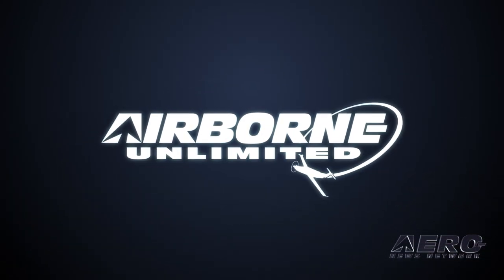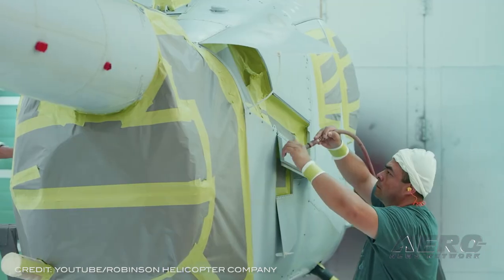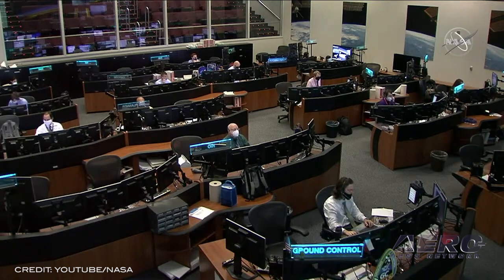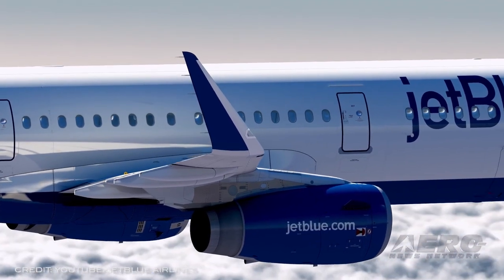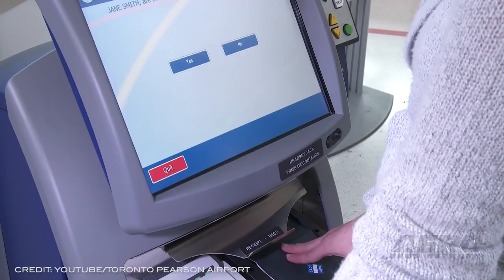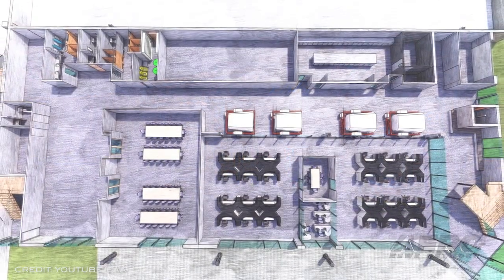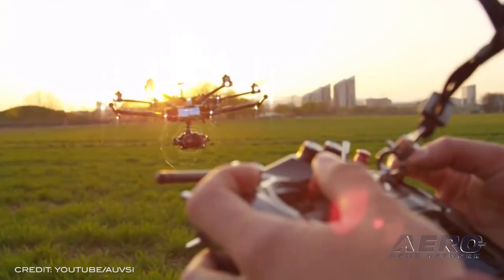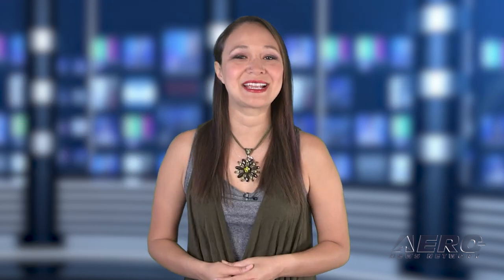Airborne 04.28.21: 13,000th 'Robbie', EAA ‘Project 21’, Avigation Easements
Also: New ISS Boss, A/L Pax Penalized, CBP AMO Rescues, Canada Suspends

Robinson is celebrating a massive achievement after delivering 13-thousand helicopters on April 23rd. The milestone helicopter, R44 S/N 14438 was delivered to longtime Robinson dealer SKY Helicopters of Dallas, Texas. S/N 14438 has a brand-new paint scheme and is equipped with the latest in R44 options; a Lithium-ion battery, heated seats, and a 4K cockpit video camera. EAA’s “Project 21” initiative, including the first expansion of the EAA Aviation Center in Oshkosh in more than 20 years, will bring year-round aviation education and training to current and future aviators. Groundbreaking for the two-story, 30,000 square foot facility, connected to the EAA Aviation Museum, took place on Monday, April 26, with EAA and community leaders present. The $6.2 million project, completely funded via a capital campaign separate from EAA member dues, will feature an innovative Pilot Proficiency Center and a hands-on Youth Education Center. The Consumer Technology Association and AUVSI have expressed concern regarding legislation introduced in several states, including Louisiana, Mississippi, Texas, and West Virginia. The States are considering ‘avigation easements’ – new restrictions on drone operations that would divide airspace, impose leasing, and in some cases, fee collection. All this -- and MORE in today's episode of Airborne!!!

Airborne 04.28.21 is chock full of info in this Daily News Episode, Wednesday, April 28th, 2021... Presented by Aero-TV veteran videographer and Airborne Host Kimberly Kay. Kimberly is supported by ANN Chief Videographer Nathan Cremisino, as well as ANN CEO/Editor-In-Chief Jim Campbell. This episode covers:

Massive Achievement: Robinson Delivers 13,000th Helicopter
EAA Begins ‘Project 21’ Museum Expansion
CTA and AUVSI Speak Out Against Avigation Easements That Will Hurt Drone Ops
Orbital Management Swap: New Boss For The ISS
The Not-So-Friendly Skies: FAA Proposes Penalties Against 3 More A/L Passengers
CBP Air And Marine Ops/Partners Rescue 2 People In The Rio Grande Valley
Canada Suspends Flights From India And Pakistan